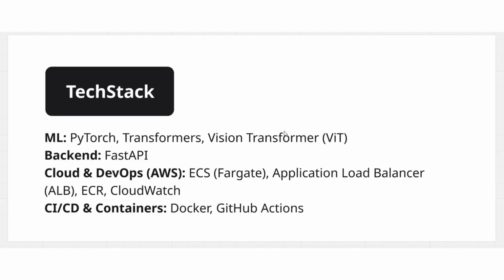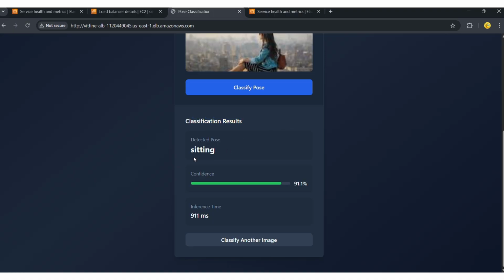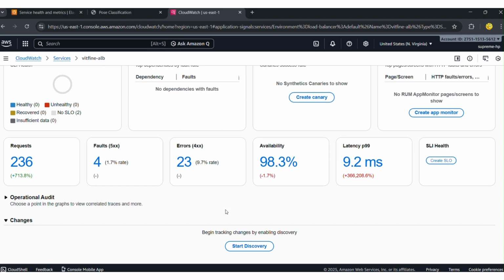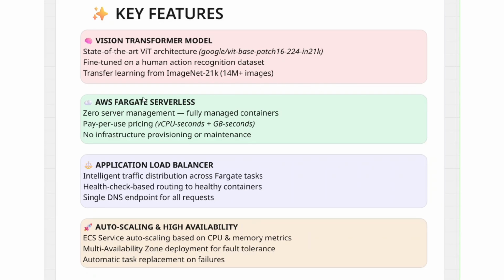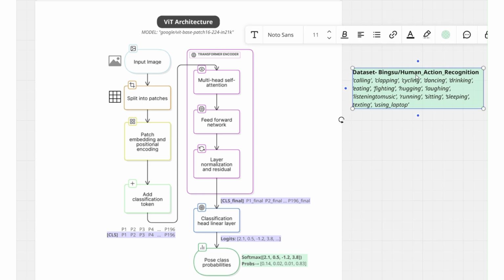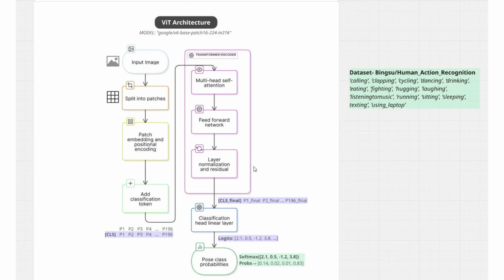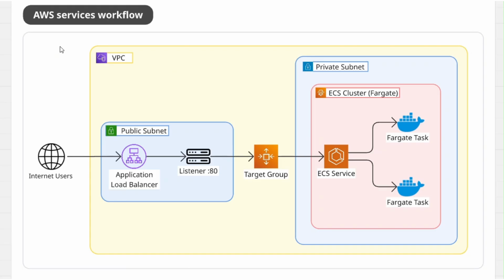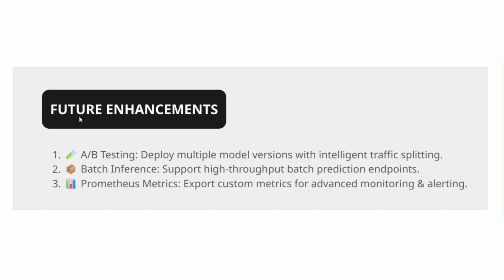AI-Powered Human Pose Classification Deployed on AWS ECS with Load Balancing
In this demo, I showcase a Vision Transformer (ViT) based human pose
classification API running on AWS serverless infrastructure. Watch as the
application automatically scales from 1 to multiple tasks under load, with
real-time CPU metrics and performance statistics.

🚀 Key Highlights:
• ViT-based pose classification model
• FastAPI backend with load balancing
• AWS ECS auto-scaling in real-time
• Live CPU usage growth
• Concurrent request handling (100+ requests)
• Response time analytics

📊 Technologies:
• Python & FastAPI
• AWS ECS + ALB (Application Load Balancer)
• Auto Scaling Groups
• Vision Transformer Model